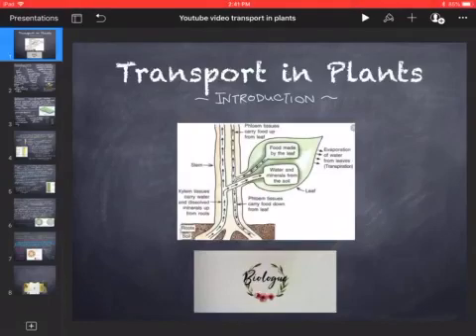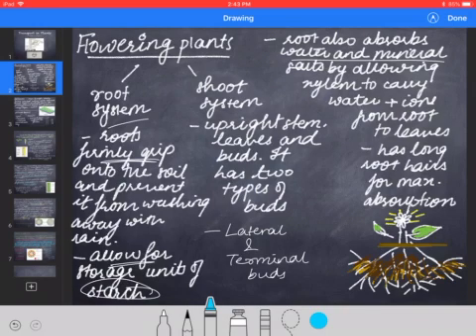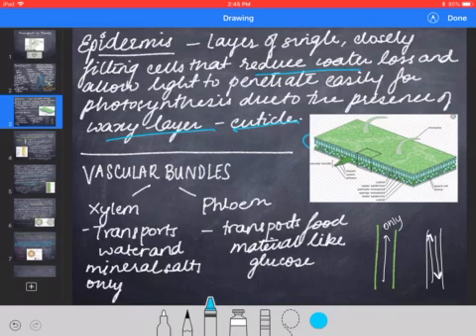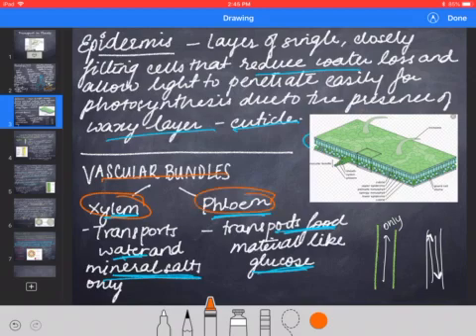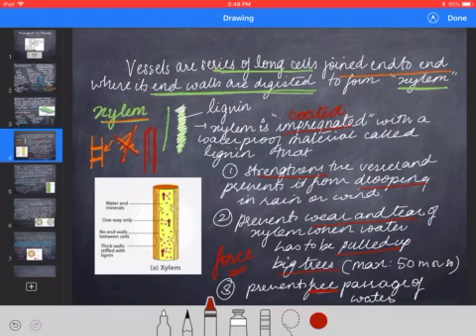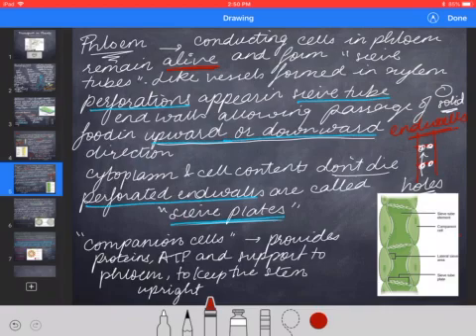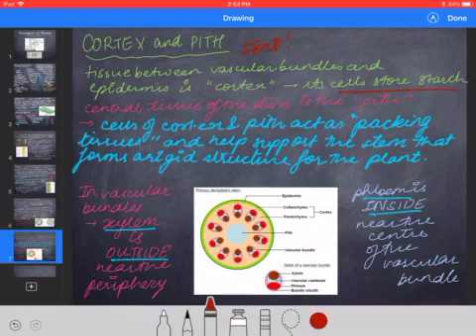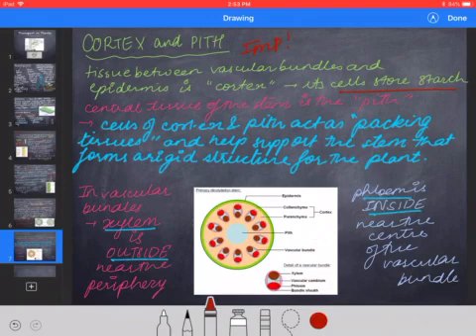Transport in Plants- introduction